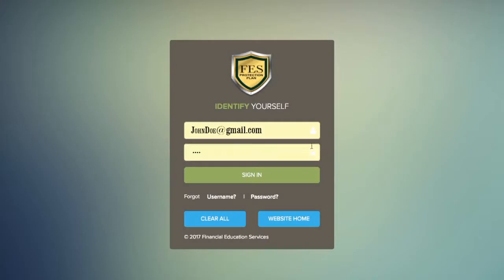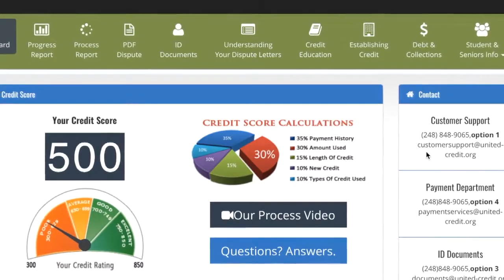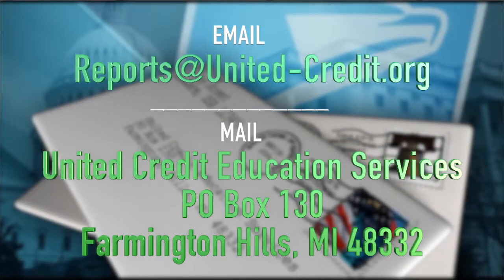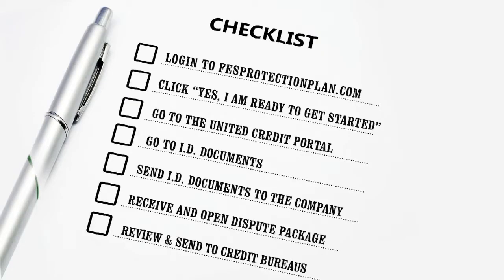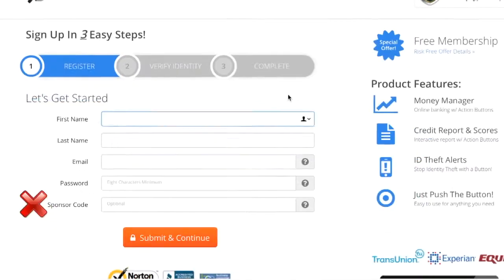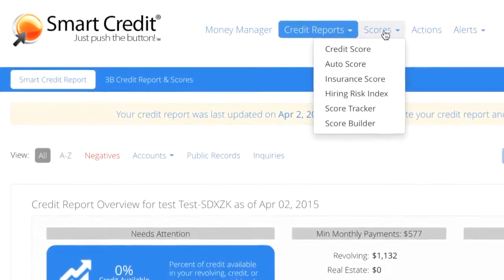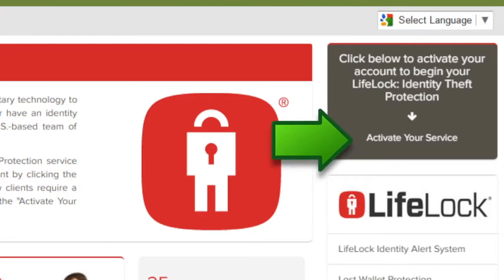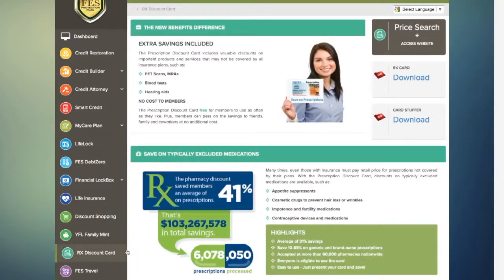How To Fix Your Credit FES Protection Plan Setup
Ms. CreditCleaner